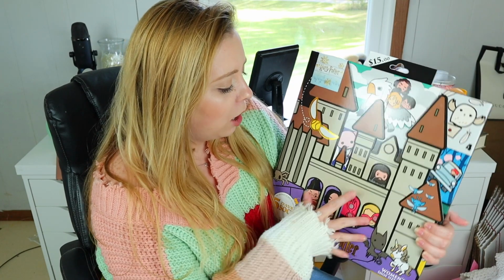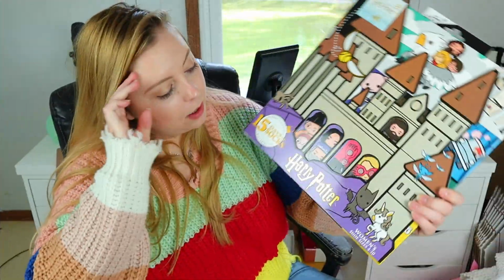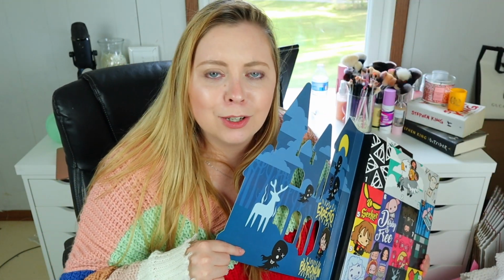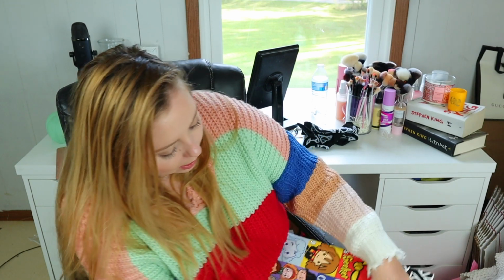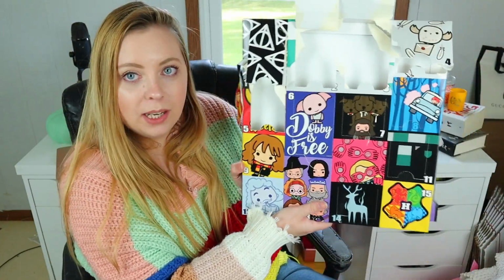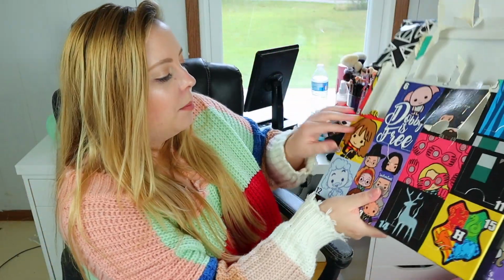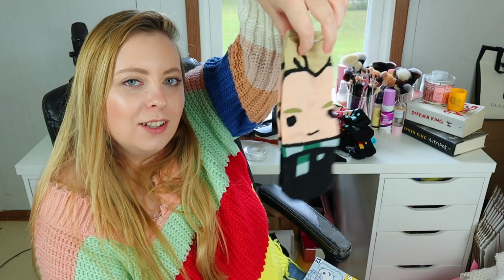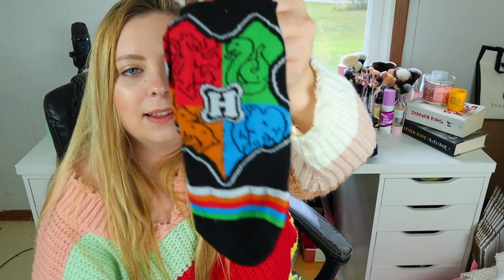NEW Harry Potter 15 DAYS OF SOCKS Advent Calendar 2020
NEW Harry Potter 12 DAYS OF SOCKS Advent Calendar 2020

HOW MUCH MONEY YOUTUBE PAID ME MY FIRST YEAR | TIPS ON HOW TO MAKE THE MOST MONEY AS A SMALL CHANNEL

554 Pleasant View, TN
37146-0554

OFF YOUR PURCHASE!

Editing - IMovie

🖤 MISCELLANEOUS🖤
My Vanity!
ALEX 5 DRAWERS x2
LINNMON TABLE TOP 59x29 1/2 "